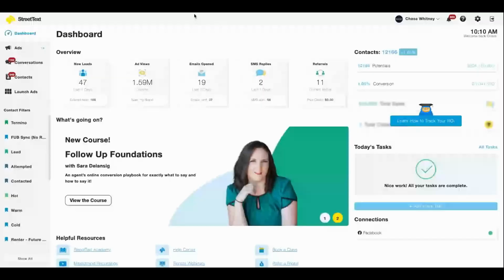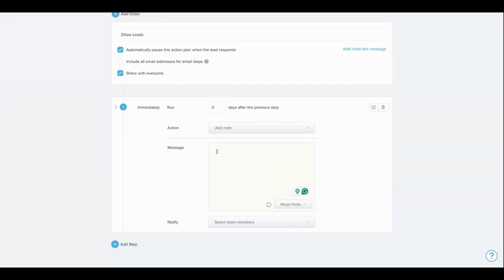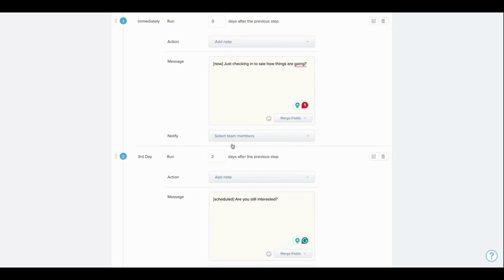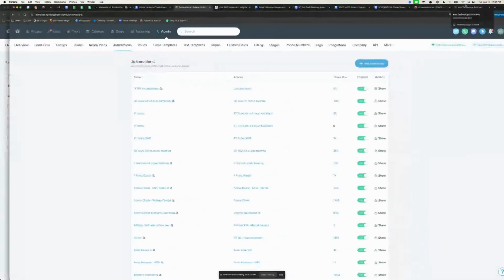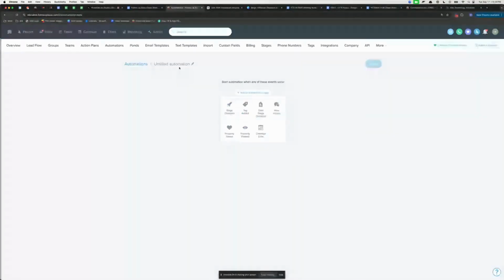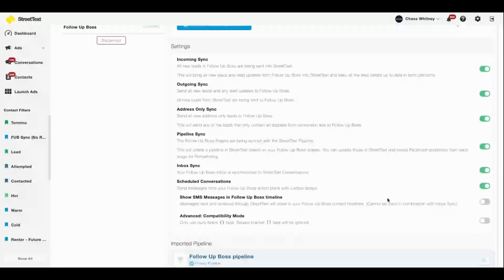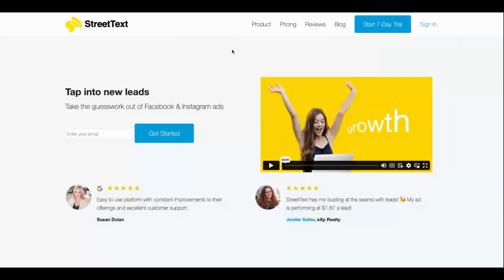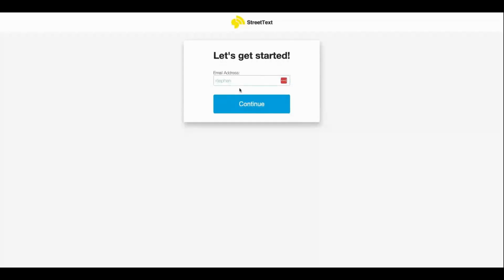How to Use Conversations by StreetText to Increase Your Conversions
Stephen Whiting walks through how StreetText's newest AI feature can help you make meaningful connections with your leads.

Follow Up Boss Success Community ➡️   / followupbosscommunity